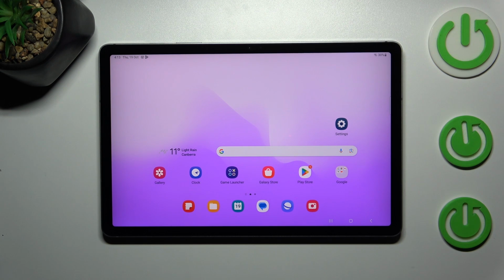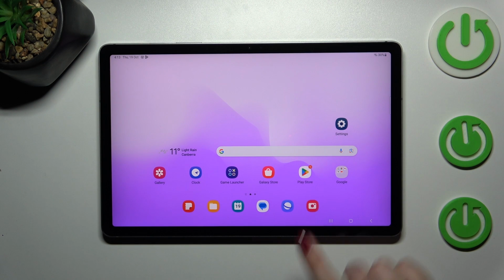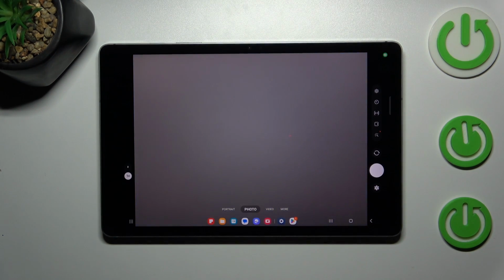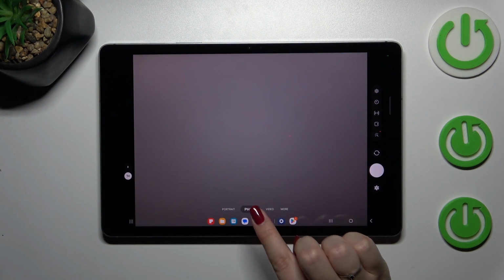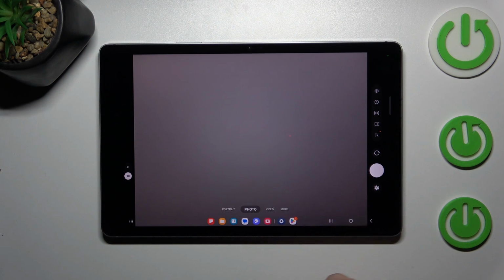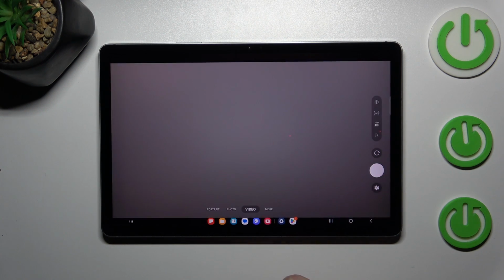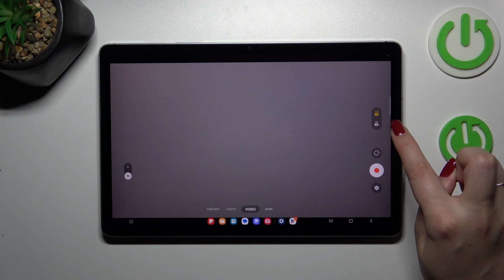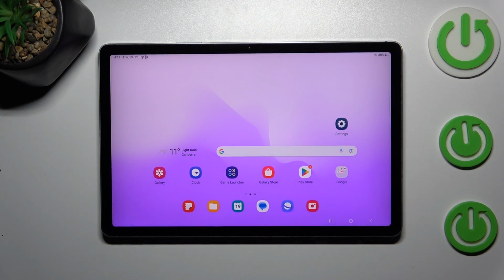How to Change Video Resolution in SAMSUNG Galaxy Tab S9 FE?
Enhance your video recording experience on the SAMSUNG Galaxy Tab S9 FE by learning how to change the video resolution. In this tutorial, we'll walk you through the steps to adjust the video resolution settings on your tablet's camera. Whether you're looking for high-quality videos or want to save storage space, this video has you covered. Join us for a step-by-step guide on changing the video resolution on your tablet.

How to Customize Video Resolution on SAMSUNG Galaxy Tab S9 FE?
How to Adjust Video Quality Settings on Your Tablet on SAMSUNG Galaxy Tab S9 FE?
How to Change Video Resolution for Enhanced Recording on SAMSUNG Galaxy Tab S9 FE?
How to Capture High-Quality Videos with Video Resolution Changes on SAMSUNG Galaxy Tab S9 FE?
How to Save Storage Space by Altering Video Resolution on SAMSUNG Galaxy Tab S9 FE?